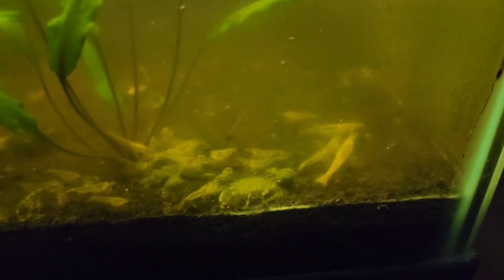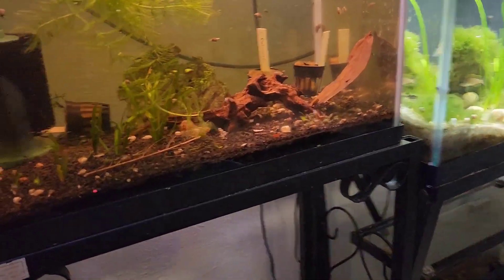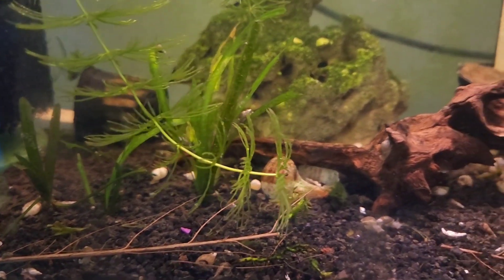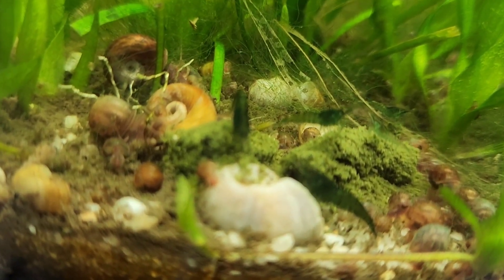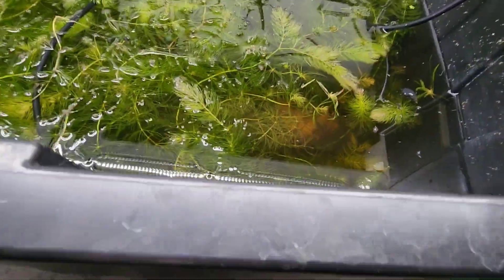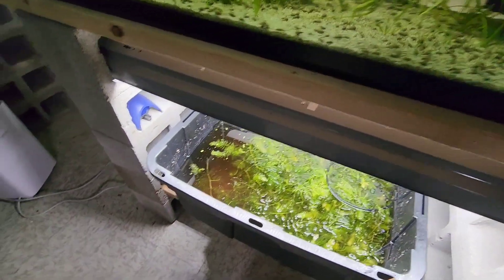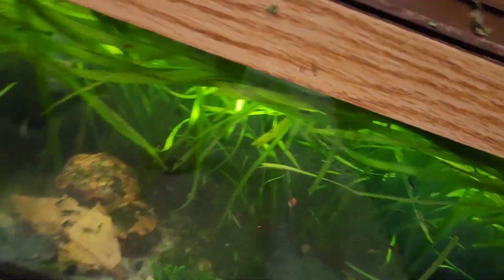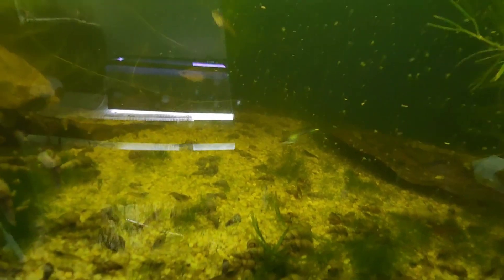FISH ROOM TOUR OF OUR SHRIMP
WE HAVE A TON OF SHRIMP WANTED TO SHOUT OUT